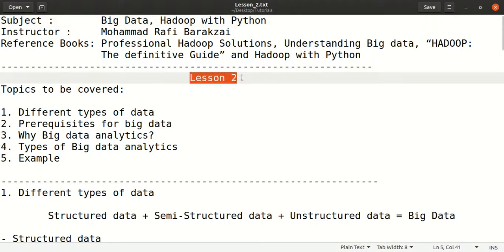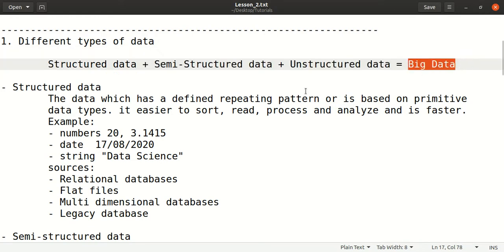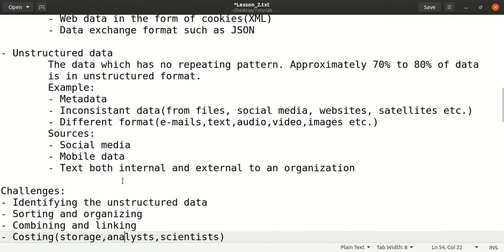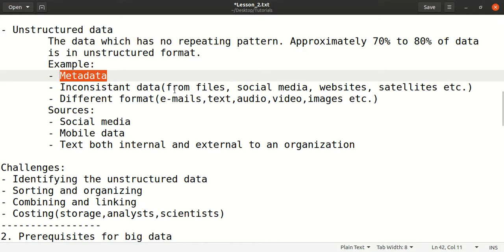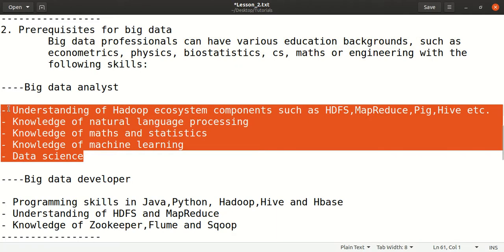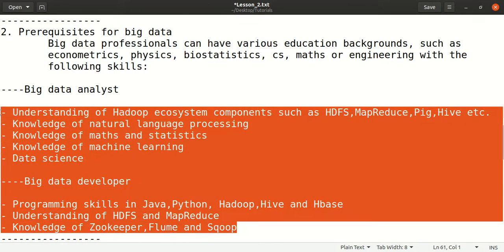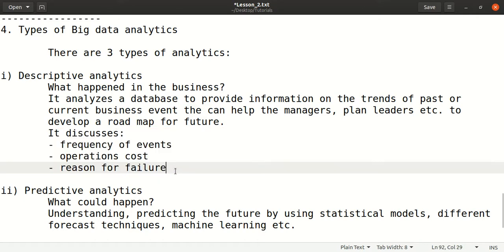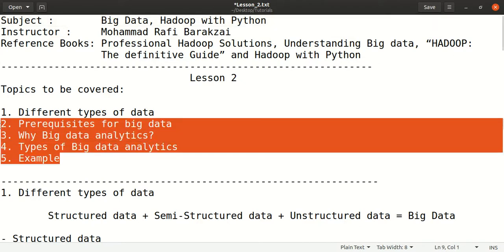Lesson 2 Data types and Big Data analytics